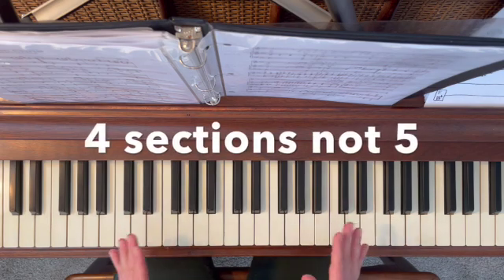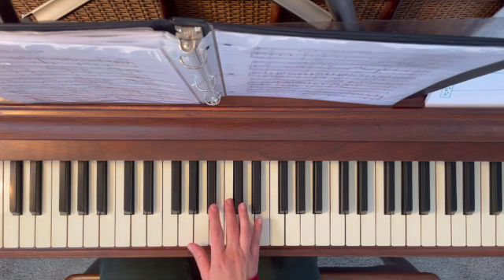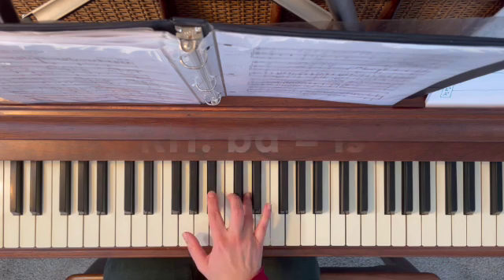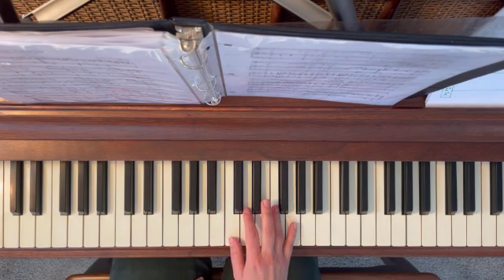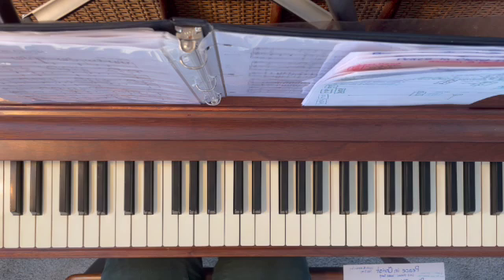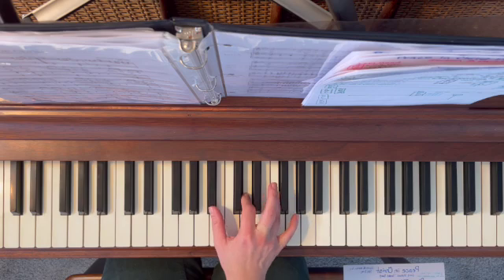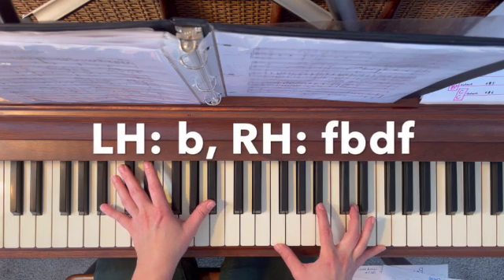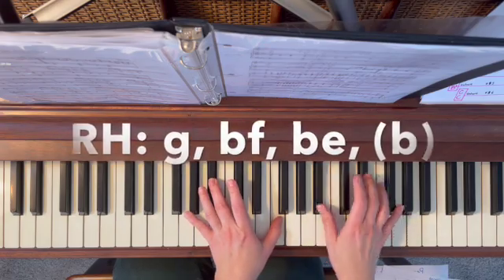Peace in Christ Piano Tutorial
Peace in Christ Piano Tutorial by Joanna Karl. Peace in Christ 2018 Youth Theme Song- words and music by Nik Day.
Peace in Christ Piano sheet music can be found for free on the Sacred Music App, under the youth section on the app.